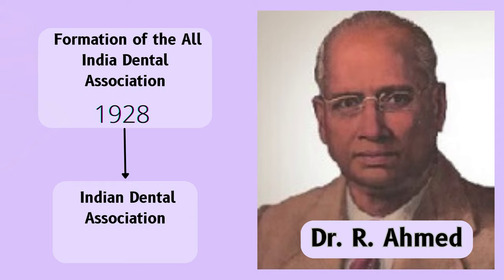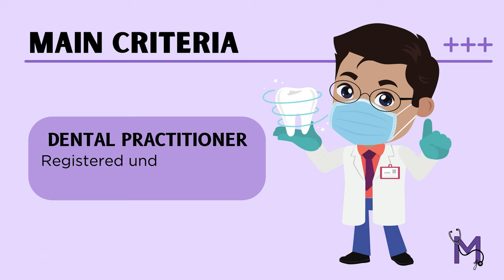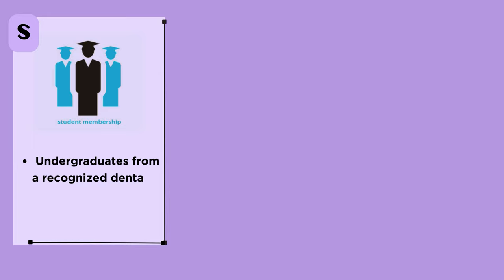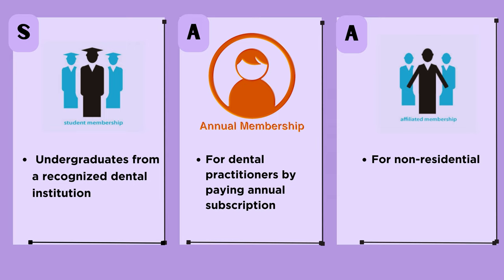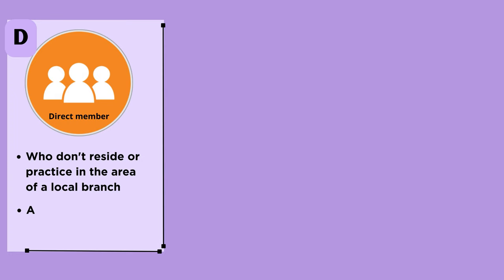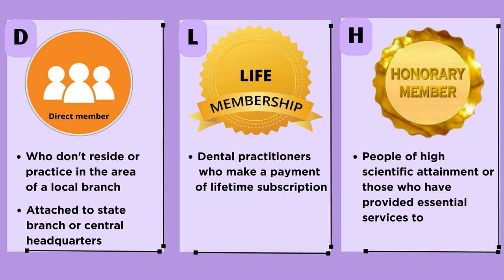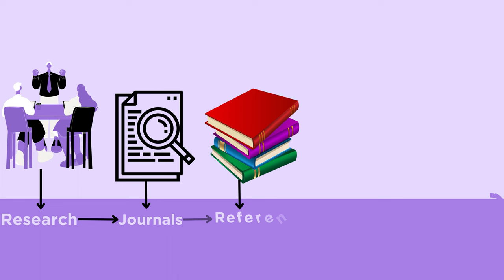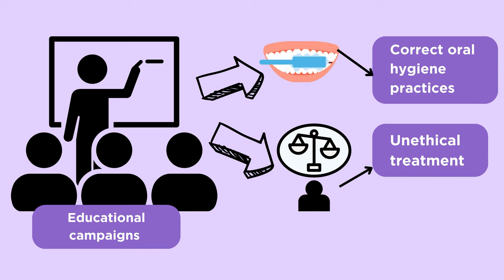Indian Dental Association - Public Health Dentistry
00:10 - Introduction
00:17 - Formation of ida
00:29 - Objectives
00:48 - Main criteria
00:56 - Categories
01:03 - About ida members
02:40 - Programs
03:11 - Educational campaigns
03:25 - Conclusion